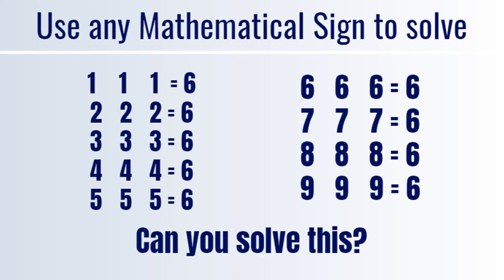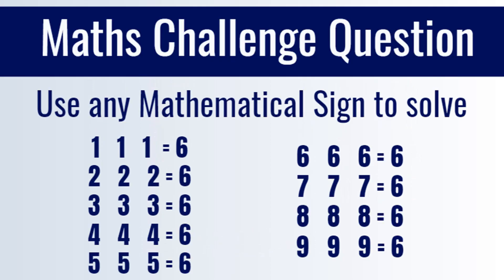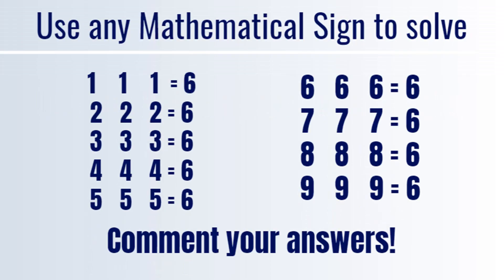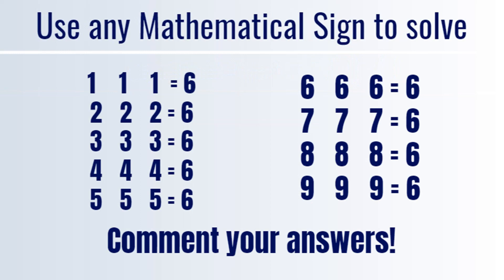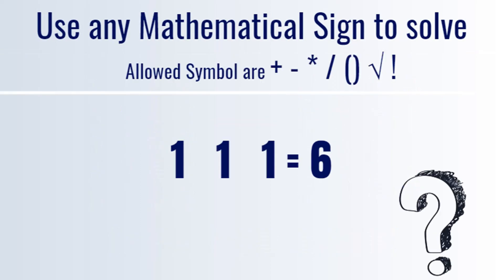Genius-Level Math Puzzle — Can You Add the Correct Sign? ➕➖✖️➗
This viral mathematical sign puzzle has taken the internet by storm, with millions of people trying to fix the equation using only one mathematical sign. It looks simple at first, but once you try it, you’ll realize why so many people get stuck. Only sharp-thinking minds and puzzle lovers are able to crack this clever challenge.

In this video, Puzzle Adda brings you the complete explanation, showing how you can use any mathematical operator — addition, subtraction, multiplication, division, brackets, or even creative logic — to make the equation correct. These types of math puzzles are extremely popular in competitive exams, aptitude tests, IQ assessments, and global puzzle communities.

If you enjoy solving tricky equations, viral logic puzzles, brain teasers, and maths riddles that test your creativity, then this video is perfect for you. Pause the video, try solving it on your own, and write your answer in the comments before watching the solution. Let’s see how many true geniuses are watching today!

This long video is designed to reach puzzle lovers from the USA, India, UK, Canada, Australia, Philippines, and across the world.